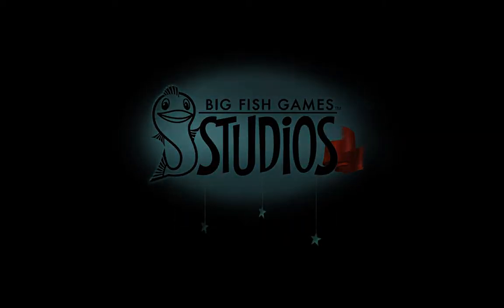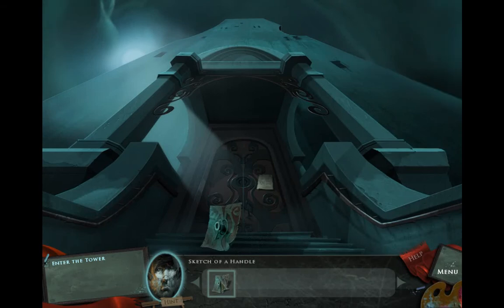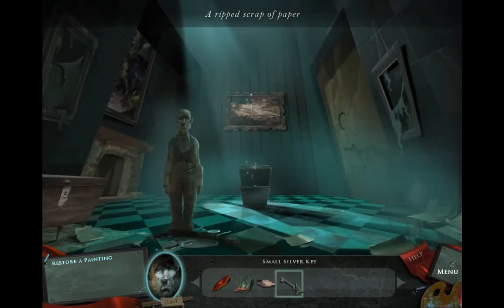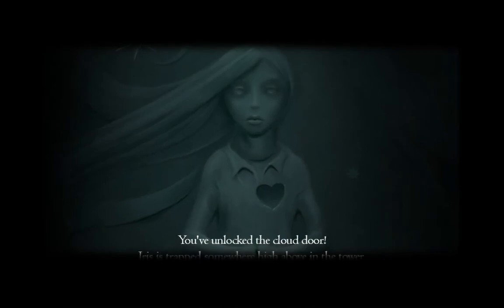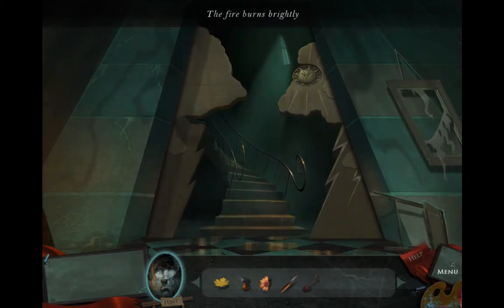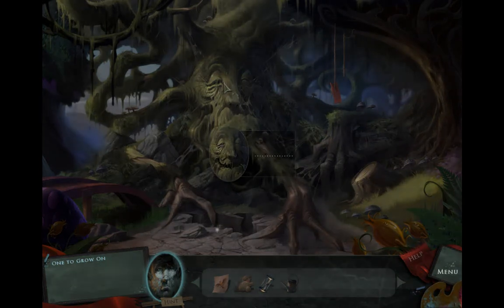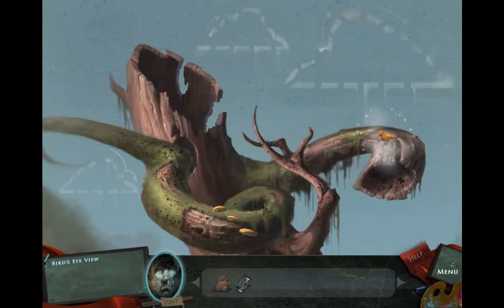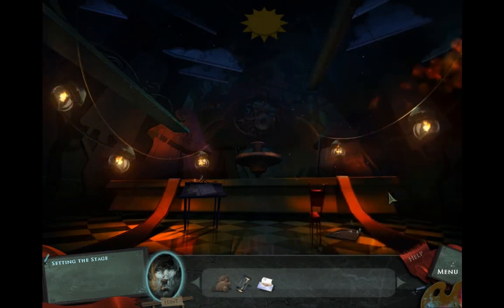Drawn: The painted tower - Walkthrough part 1/3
Walkthrough of the game Drawn: The painted tower - the first game of the Drawn series from BigFish Games.
Total game time 1h 25m.